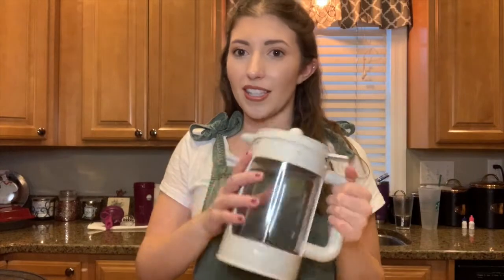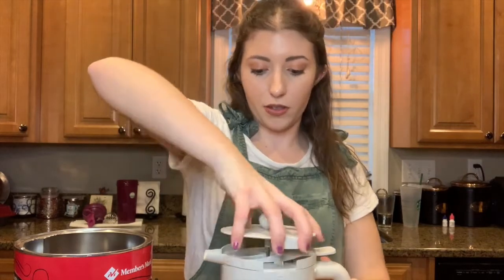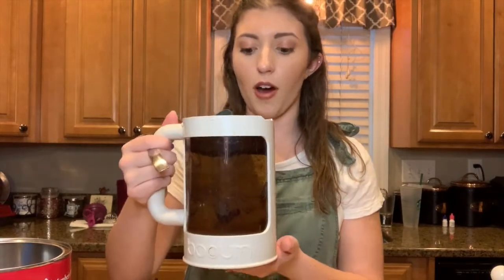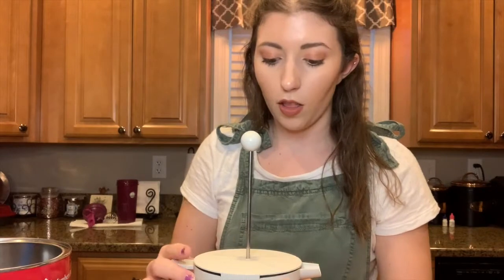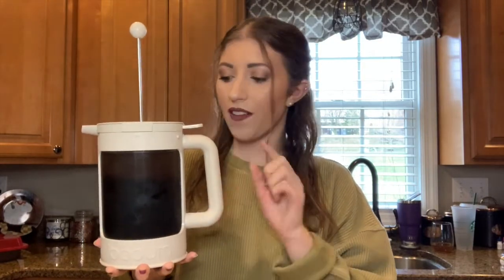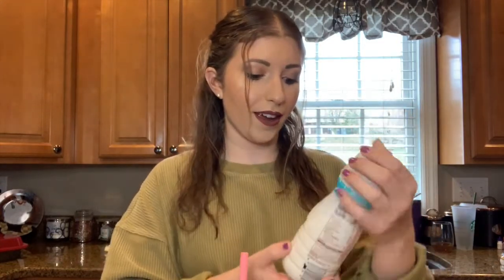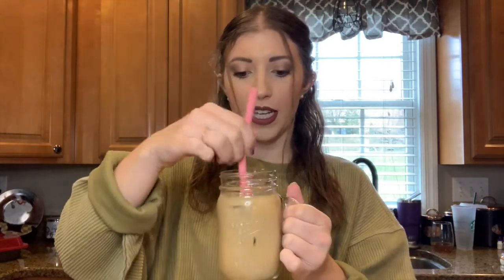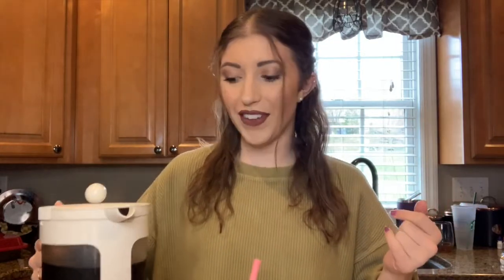HOW TO MAKE ICED COFFEE AT HOME || MARIA ISABELLA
Hi friends! For today's video, I'm sharing with you guys my at-home iced coffee recipe! I know right now is a stressful time for most of us, but usually, coffee helps :) Below, I will link the cold brew maker I used and a few others in case you don't have a target near you or want to buy from somewhere else! ♡

My cold brew maker
Cold brew maker from Amazon
I also have the one linked above, but I like the one I used in this video more

Hi! My name is Maria, and I am just your ordinary college student who has always loved makeup, fashion, and shopping! When I'm not busy studying, working, or making memories with my friends and family, I love sharing one of the things I love most (beauty) with you guys! I hope we can create a positive, fun, and uplifting community of our own here on YouTube!